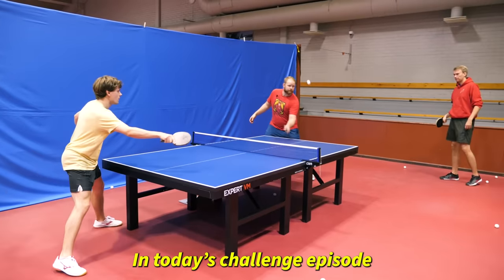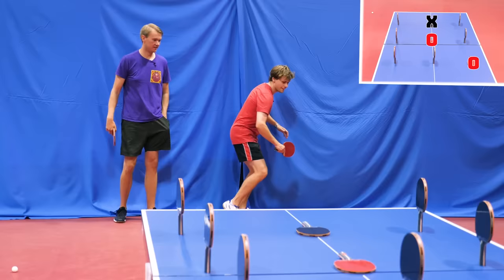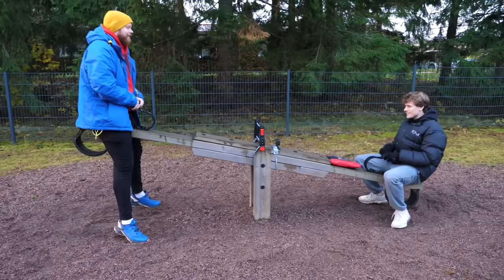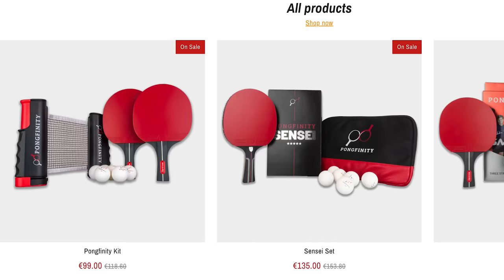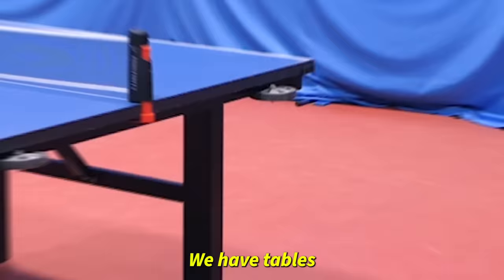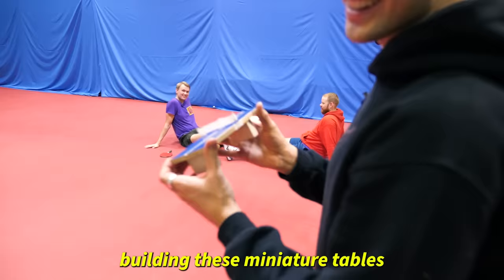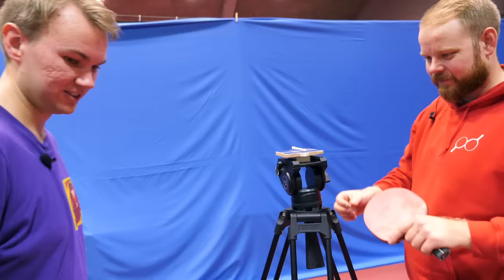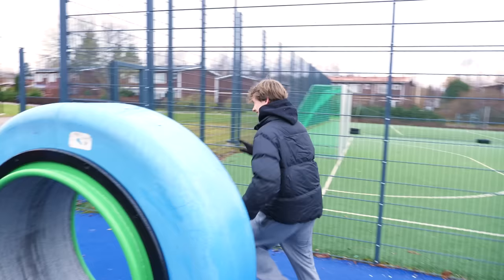Extreme Mini Ping Pong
The last table was impossible!